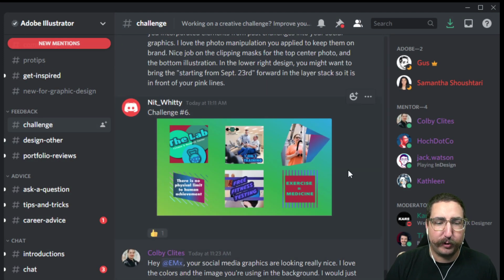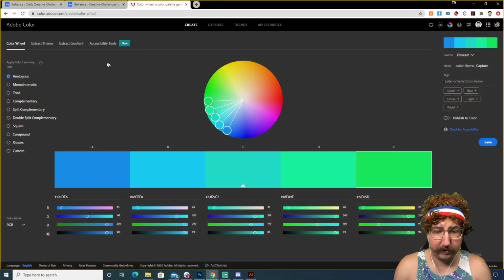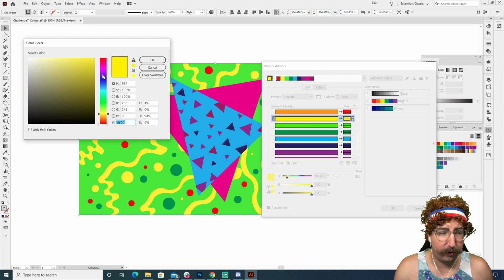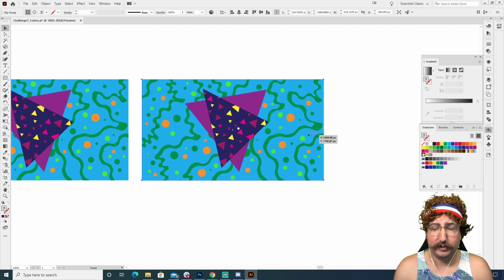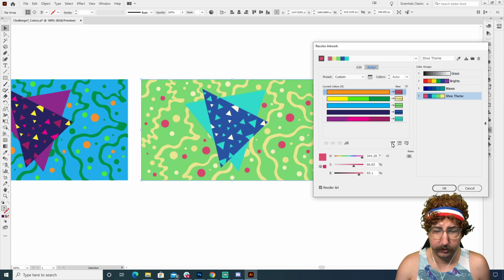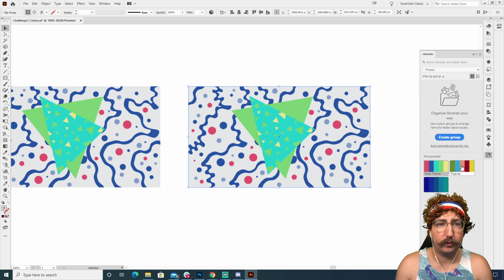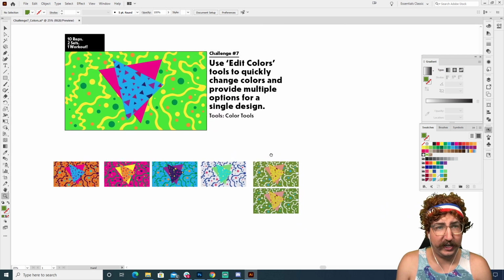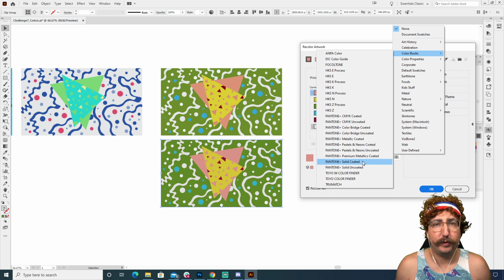Illustrator Daily Creative Challenge - Editing Colors | Adobe Creative Cloud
Challenge: Use ‘Edit Colors’ tools to quickly change colors and provide multiple options for a single design.

Join your host each morning at 11:30am PT to learn how to approach each challenge using Adobe Illustrator. Complete 9 challenges by Friday, July 31st and you’ll be on your way to sharpening your skills. Get your questions answered, see what the community is creating and get feedback on your work!